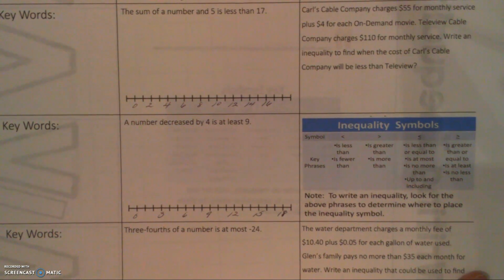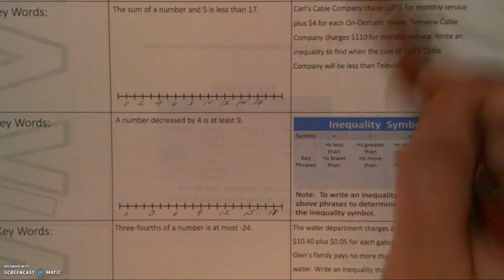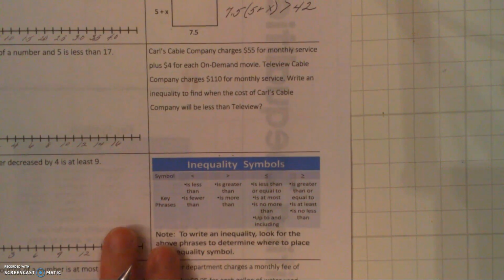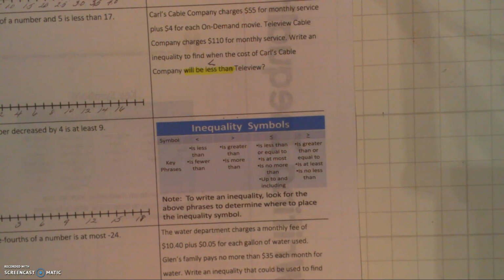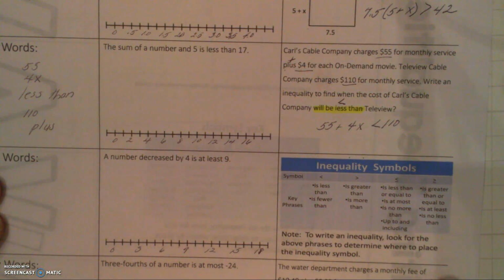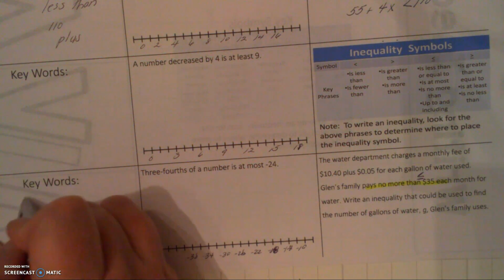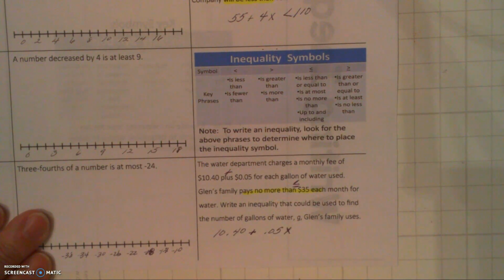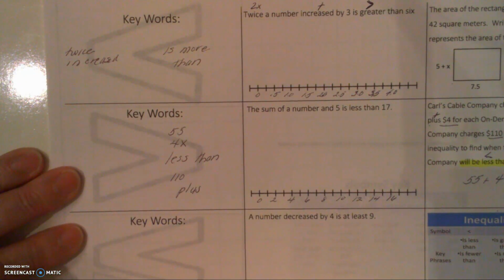Inequality Word Problems using key phrases